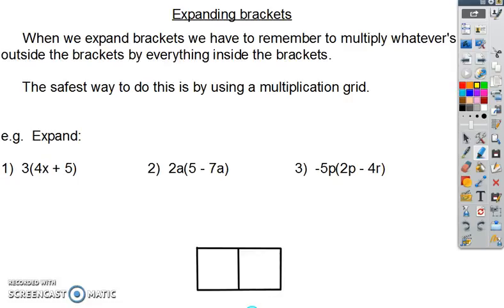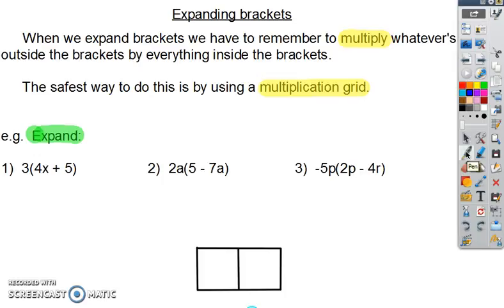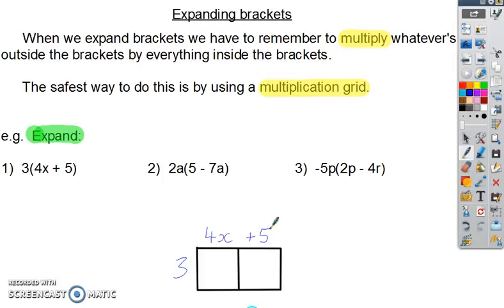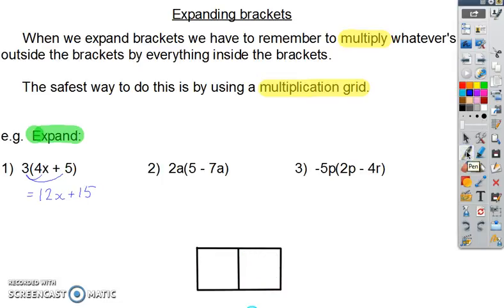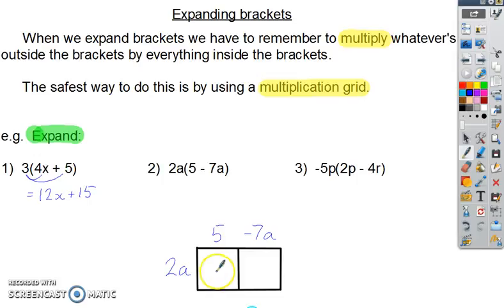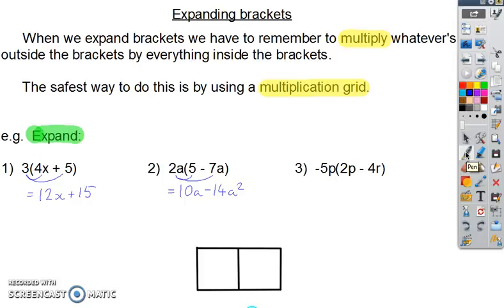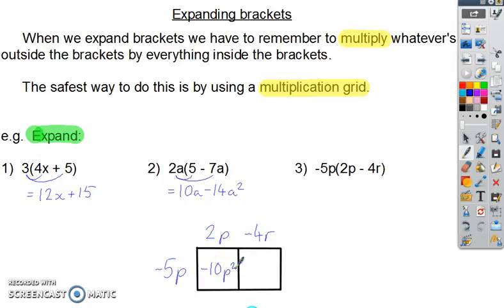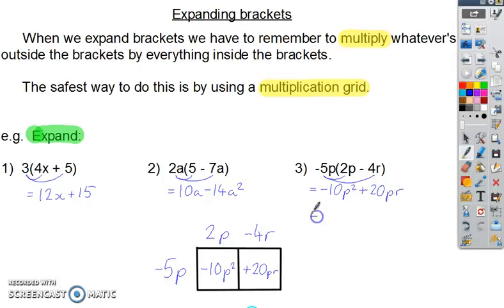Expanding brackets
A guide to expanding single brackets